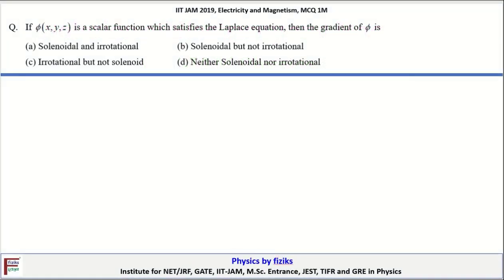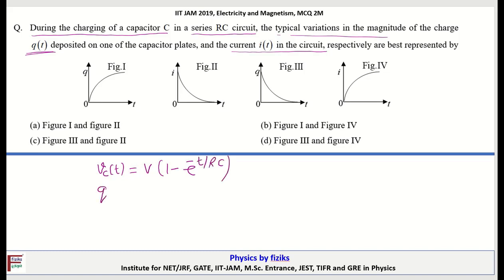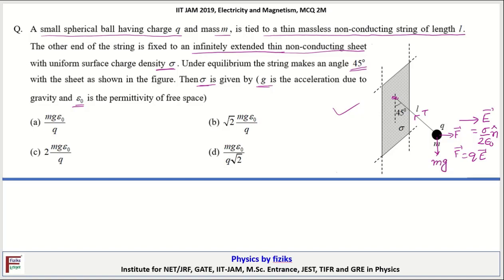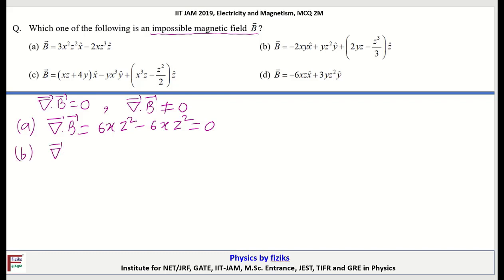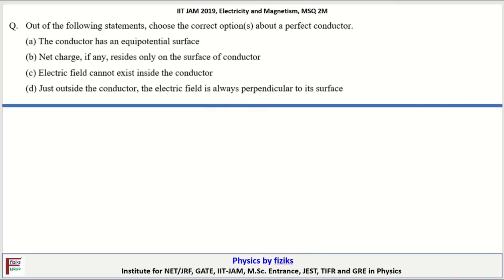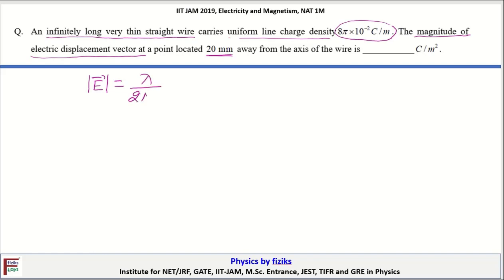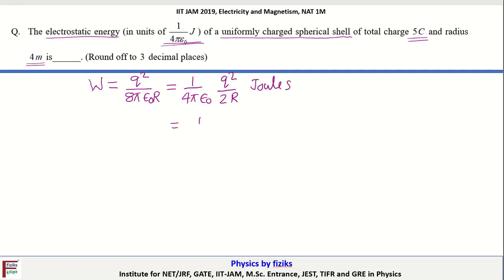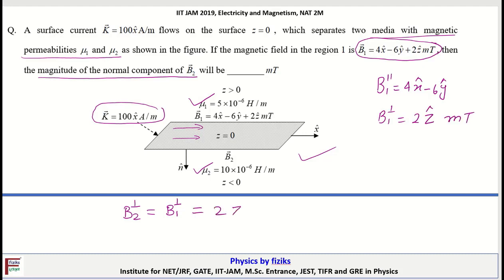Solution of Electricity and Magnetism IIT JAM Physics 2019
In this video,  solution of questions of Electricity and Magnetism of IIT-JAM Physics held in 2019 are given in detail.